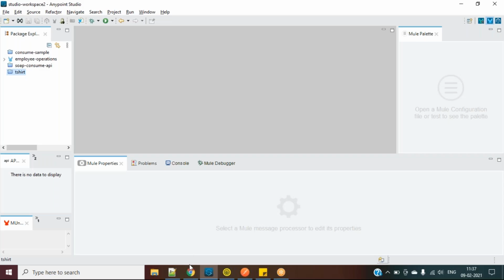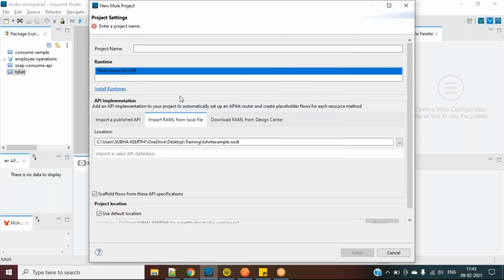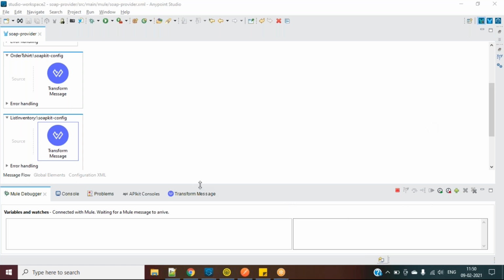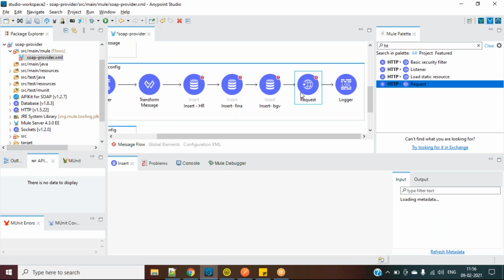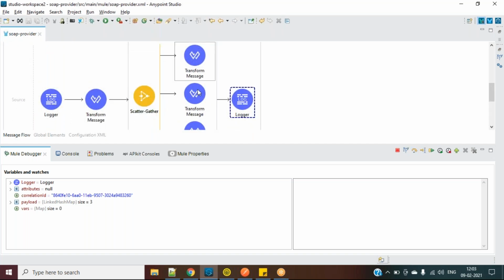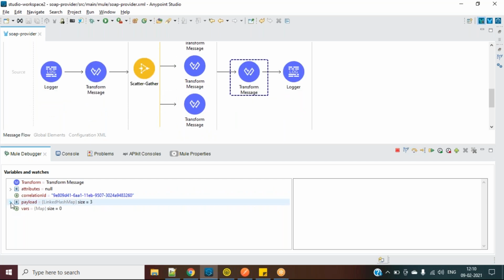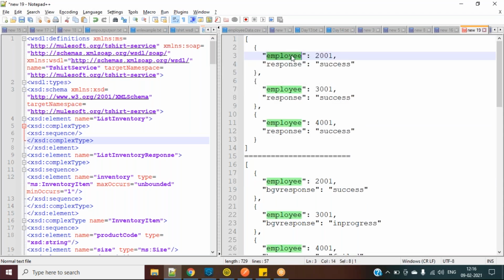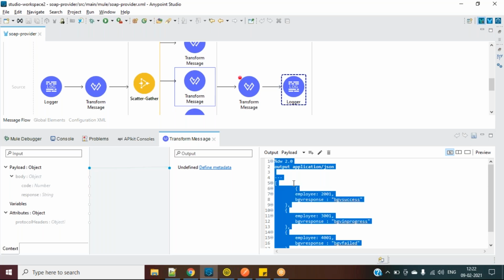MuleSoft Online Training Class 23 | Become a Certified MuleSoft Developer?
Boost Your Career with Expert MuleSoft Online Training!

Ready to master API integration and become a certified MuleSoft developer? Our comprehensive MuleSoft Online Training provides you with practical skills, real-world project experience, and full certification support to launch your integration career.

🔑 What You'll Learn:

MuleSoft fundamentals and Anypoint Platform essentials
API design, development, and deployment best practices
Advanced DataWeave scripting and error handling
Hands-on projects to build real integration solutions
Complete prep for the MuleSoft Certified Developer – MCD Level 1 exam

Training Benefits:

Live interactive sessions with certified instructors
Access to detailed course materials and labs
Resume building and interview preparation support
Dedicated guidance to help you achieve certification

IT professionals and software developers
Freshers eager to enter the integration domain
Professionals transitioning to API development roles
Anyone aiming to become a MuleSoft-certified developer

New batches launching soon – limited seats available!